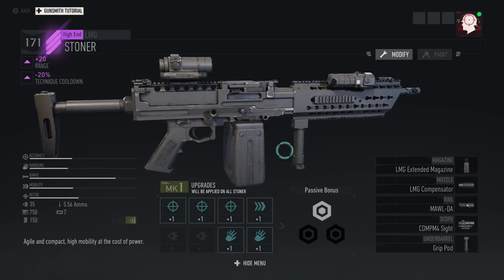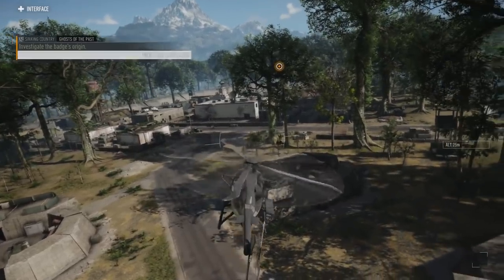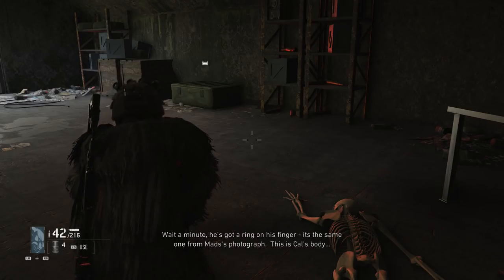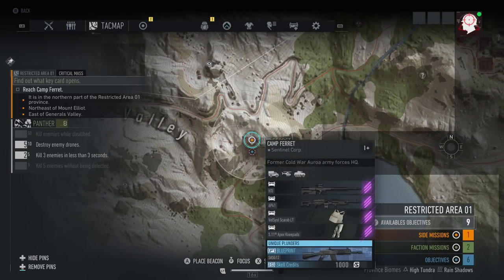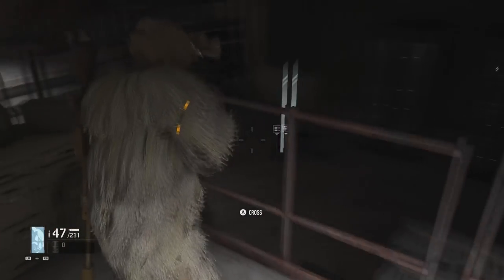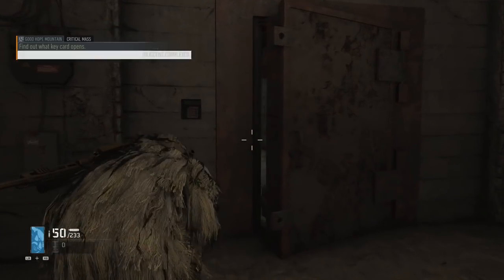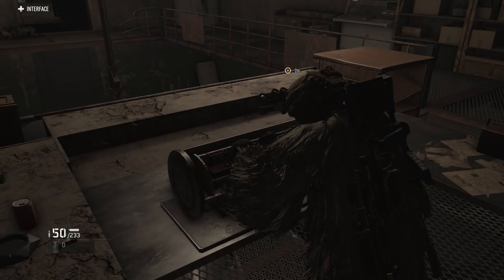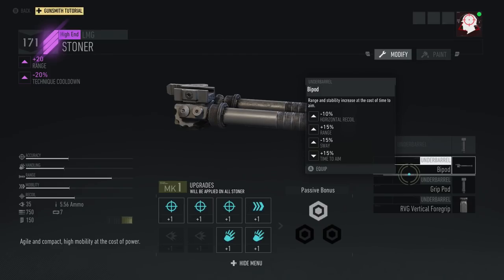HOW TO GET THE SECRET LMG "STONER" BLUEPRINT IN GHOST RECON BREAKPOINT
This is the step by step on how to get the Secret LMG blueprint in Ghost Recon Breakpoint the Stoner LMG.